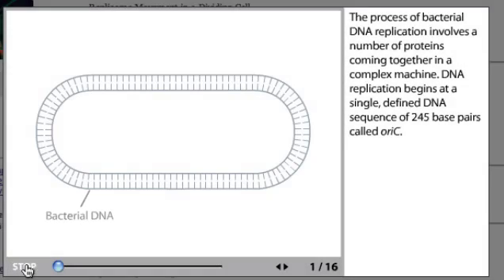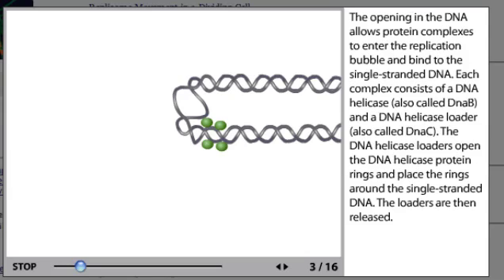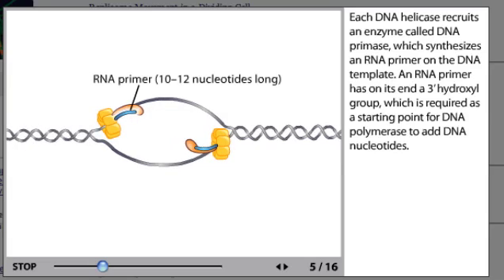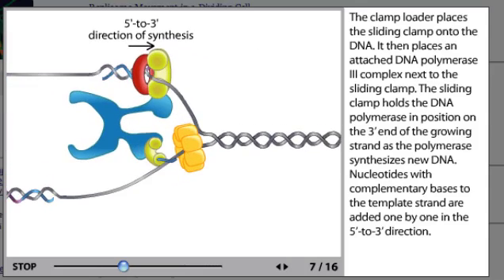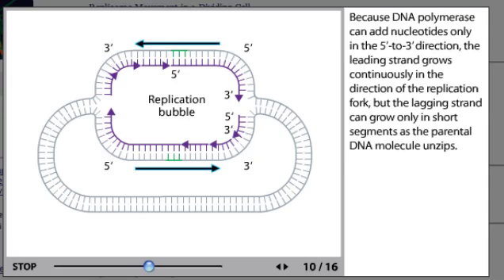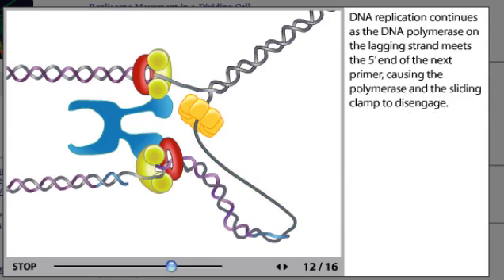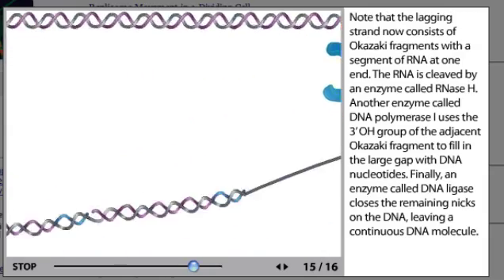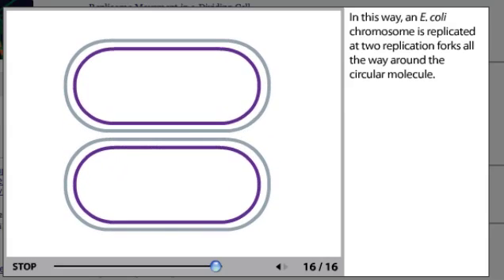DNA Replication Process Animation from Microbiology 2e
Animation accompanying Slonczewski and Foster's Microbiology 2nd edition.  for additional animations and learning resources for students.